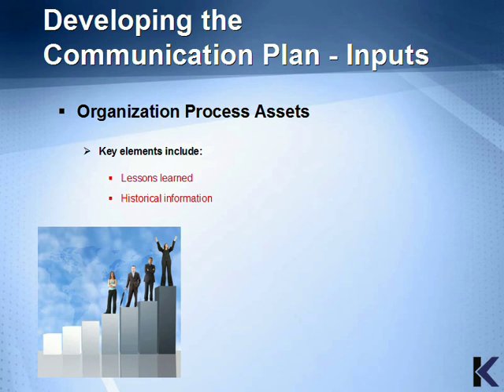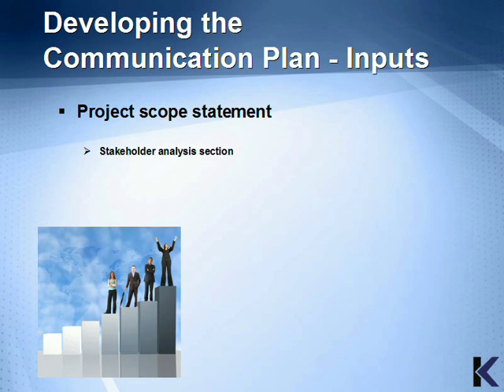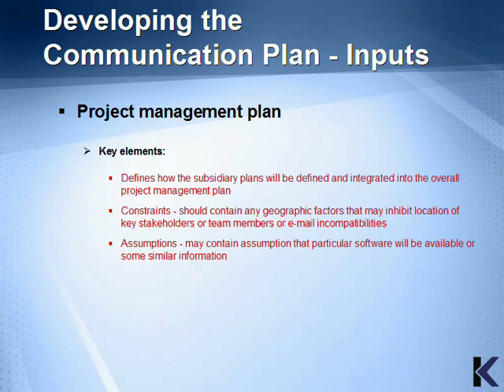PMP 4 02